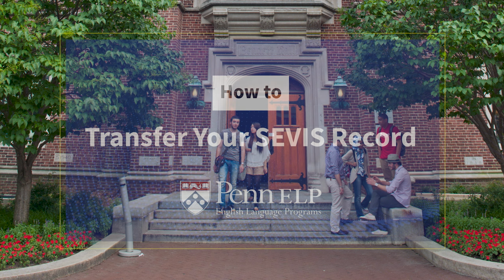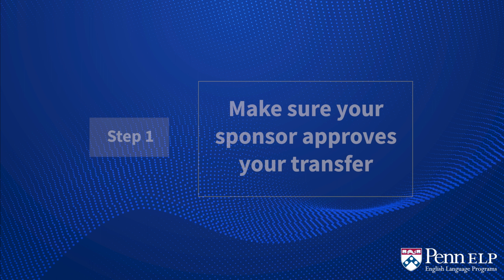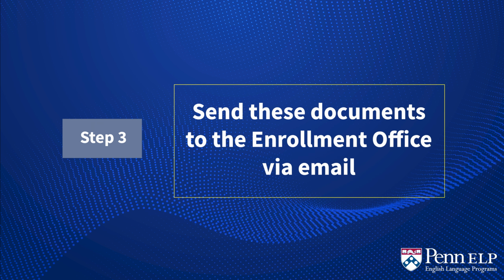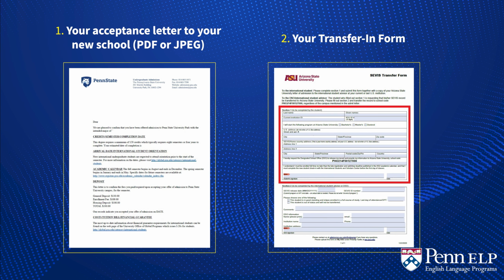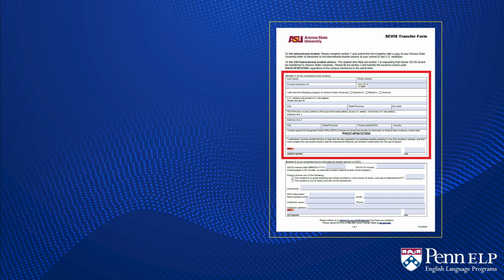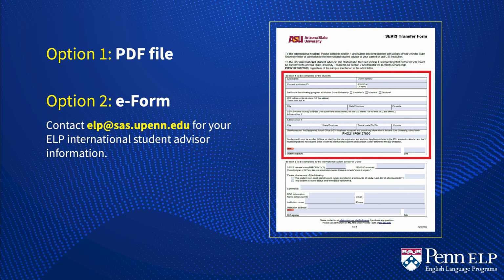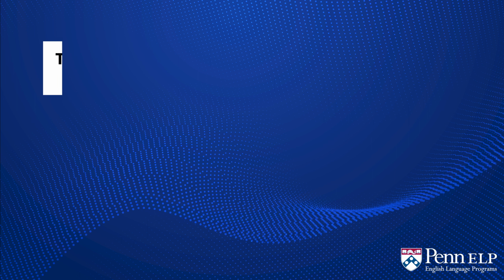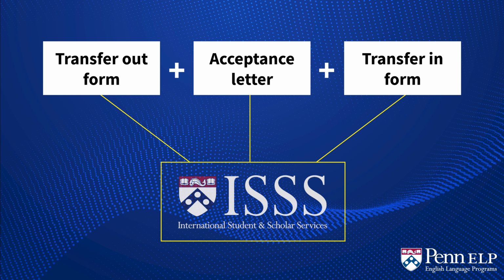ELP Transfer Out Video Tutorial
This video details the process students should follow to transfer out of the ELP.